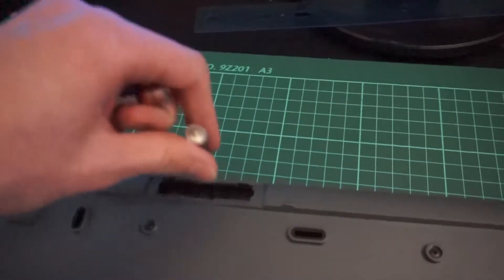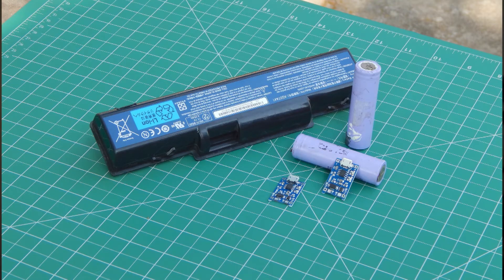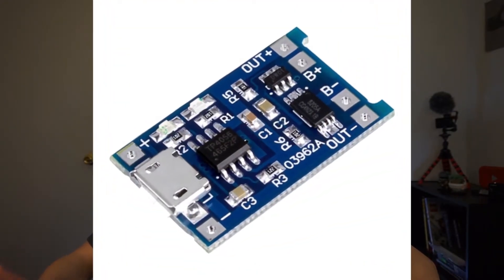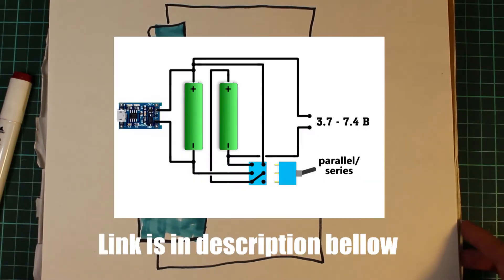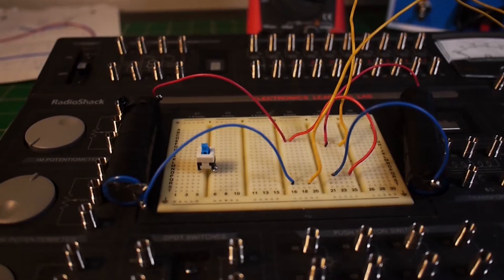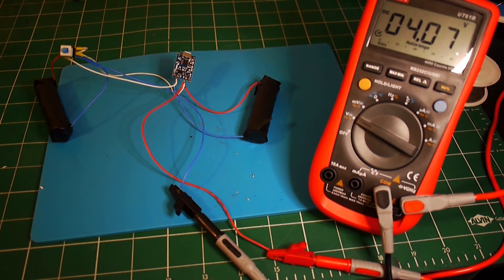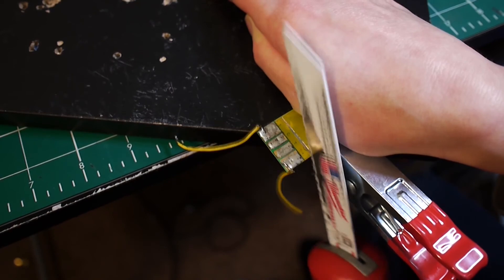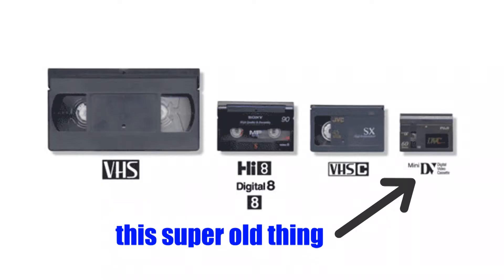How to Make a USB Rechargeable Li-ion Battery Pack For Camera / Camcorder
Hi, this video will show step by step how to make a DIY Li-ion battery power bank that can power most household items that work from 4-12v. The power bank can be charged with a USB. This is the easiest way because it requires the least wiring and components. The batteries we will use are 18650 lion batteries.

the protection board